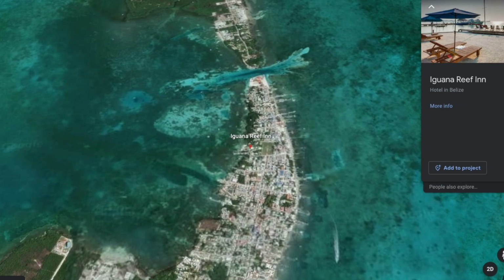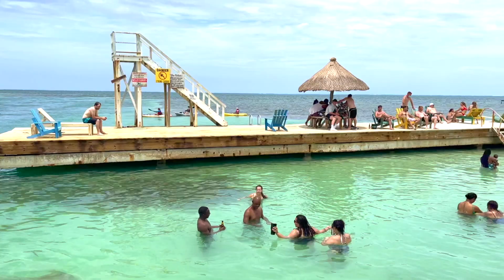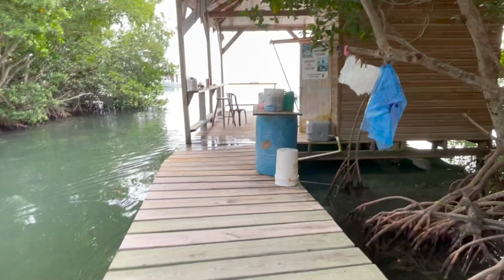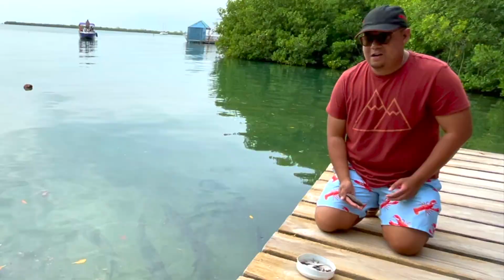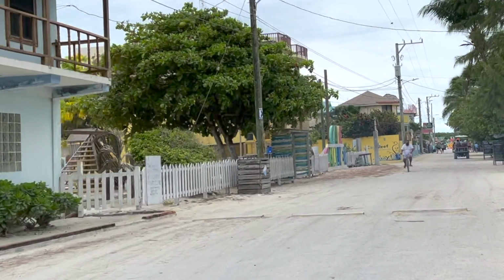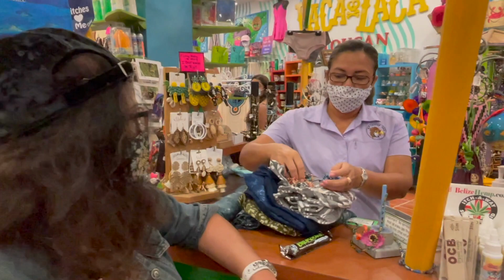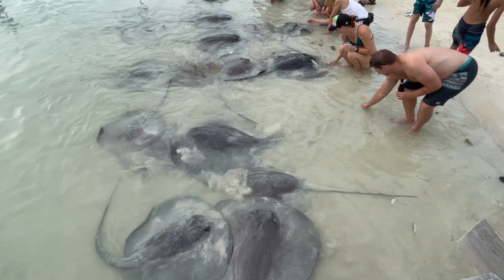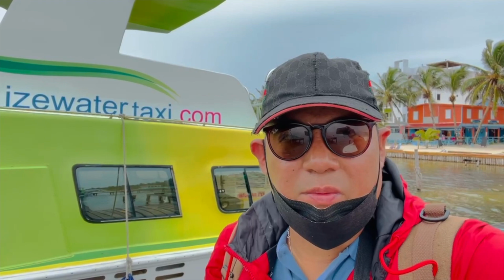iHAP to Iguana Reef Inn, Caulker's Best Hotel and Playground of Marine Animals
As our last stop in our Belizean Adventure, we found what we think is the BEST place to stay in Caye Caulker. Iguana Reef Inn, is ideally located where all the important points in the island are just few minutes away by foot or by golf cart.
The Resort also has a pool, a private beach and its own wharf, a trio that is hard to find on the island.

Most importantly and I think the coolest feature too is the fact that the water surrounding its immediate shore are teeming with Marine Life. It has resident Nurse Sharks, Tarpon Fishes, Sea Horses and other Tropical fishes just lurking under the wharf.

Also, at exactly 5 pm everyday, lots of Sting Rays, the big ones visit its private shore and mingle with the spectators who would troop to the resort's beach front just to see them.
Such an epic experience that you will never find anywhere else in Belize or even in Central America!

Iguana Reef Inn
Caye Caulker, Belize
Join me as iHAP around the world!
Instagram / Twitter / TikTok : @iHAPtraveler
Facebook Group : iHAP - Island Hopping Adventure Philippines and Beyond !